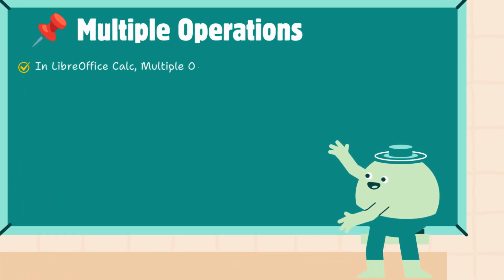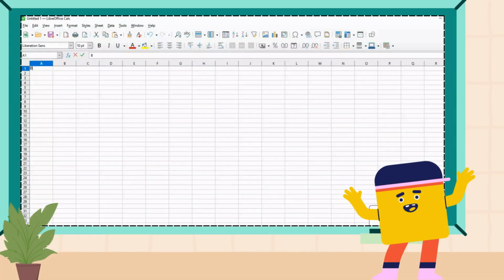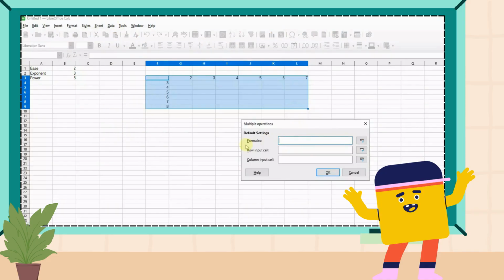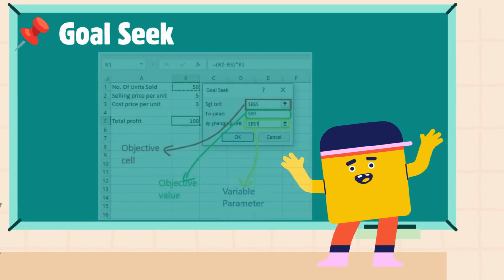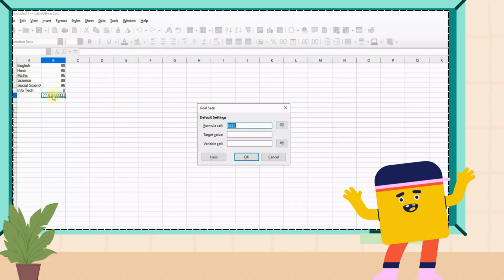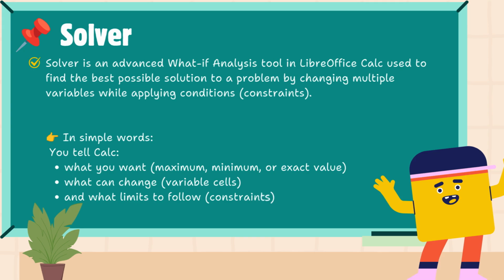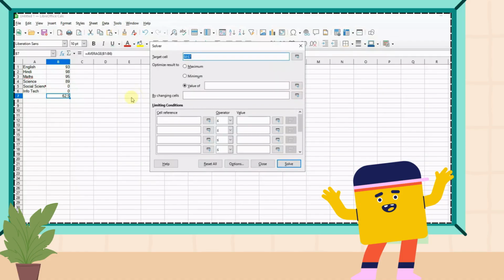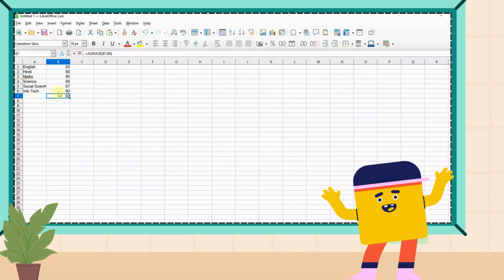LibreOffice Calc Solver vs Goal Seek | Easy Explanation for Beginners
Confused about the difference between Goal Seek and Solver in LibreOffice Calc? This beginner-friendly video explains both features in simple language with easy examples.

📌 In this video, you'll learn:

What is Goal Seek in LibreOffice Calc?
What is Solver in LibreOffice Calc?
Goal Seek vs Solver – Simple comparison
When to use Goal Seek and when to use Solver

This tutorial is perfect for students, teachers, beginners, and anyone learning LibreOffice Calc.